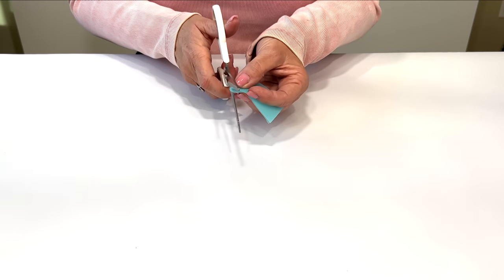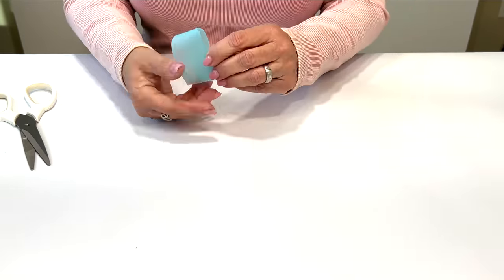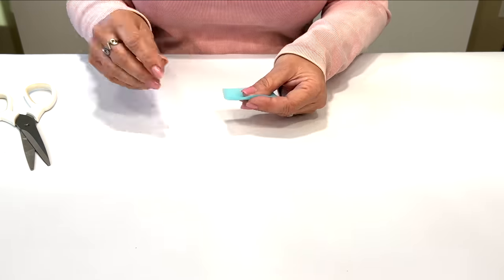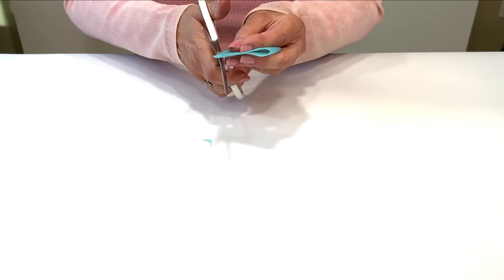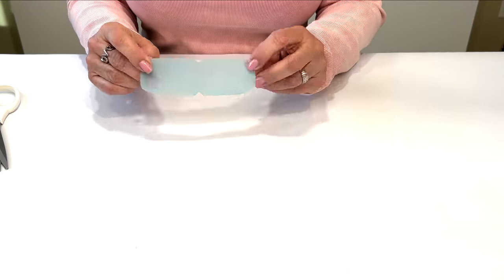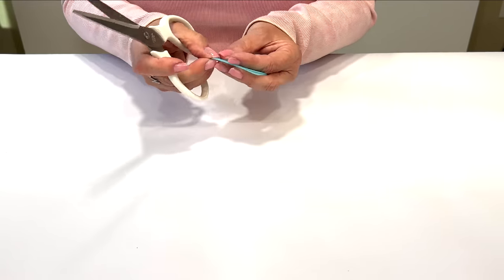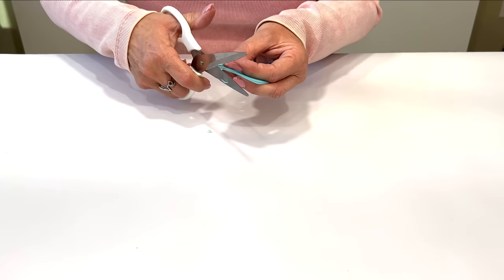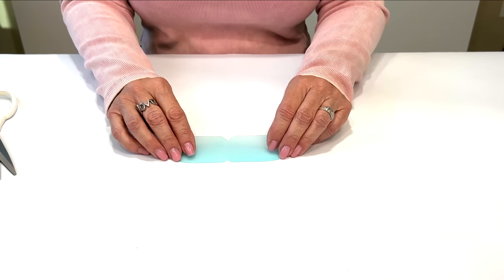A Better Way to Mouth Tape WITHOUT TAPE! For Better Sleep | #3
A Better Way to Mouth Tape WITHOUT TAPE! How to mouth tape for better sleep, How to Mouth Tape WITHOUT TAPE! For optimal sleep, stop mouth breathing, stop snoring, help with sleep apnea and cpap. Finally after a year of testing, my no tape, mouth taping alternative is nearly invisible and so comfortable! An amazing option for anyone in search of a better nights sleep and better over all health. Stop getting up at night to use the bathroom and stop waking up with dry mouth in the morning. Sleep 8 hour a night, nose breathing, while improving your physical health, mental health and dental health. Make this fast and easy nose breathing device in 1 minute! If you love the benefits of mouth taping but hate the tape, this is the solution for you!
I hope my solution helps you as much as it's helped me!
Sleep well friends, Lala

* W&P PORTER SILICONE BAGS *
Use the CLEAR SIDE of any color.
* HONEST GOODS SILICONE BAGS * (box of 7 bags)
Use the front for soft mouthpieces & the back for firmer (firm but not stiff like Stasher)

Stasher Silicone Bag (least comfortable, stiff and cut edges or not soft)
(this bag was used in the demo because it showed up better on camera)

A source of information on mouth breathing and a great book: BREATH by James Nester.

Every parent and grandparent needs a LifeVac! (mentioned the video)

Time Stamps
0:00 Intro - A Year Long Search for Mouth Taping Alternatives
0:18 Here It Is - The End to Mouth Breathing
0:33 What You Need to Make It
1:27 How to Make It - the Best Mouth Piece to Stop Mouth Breathing
5:28 How to Use It - see how the invisible mouth taping alternative works
6:29 Is it Safe Research - smallest mouth piece I could find
7:20 Is it Safe Testing while awake - testing my mouth piece for mouth taping safety
7:57 Is it Safe Testing at Night - sleep testing my mouth piece for mouth taping safety
9:21 Why I'm Mouth Taping - waking up at night to use the bathroom or waking with dry mouth
9:13 Doctors, Dentists and Breath By James Nester
11:06 Why I Didn't Like Mouth Taping - my search for an alternative